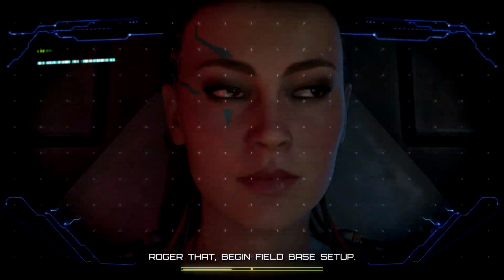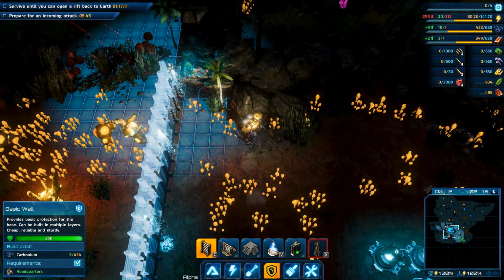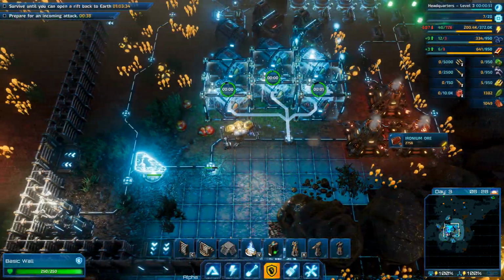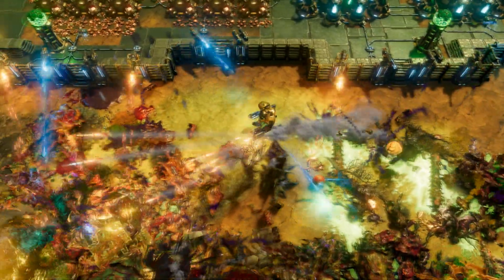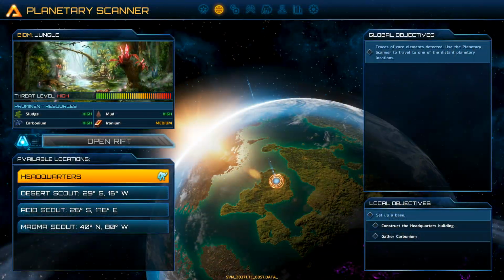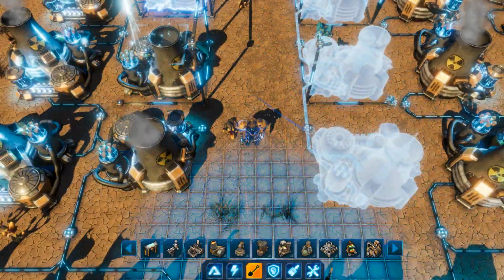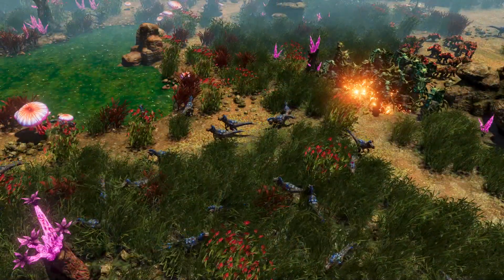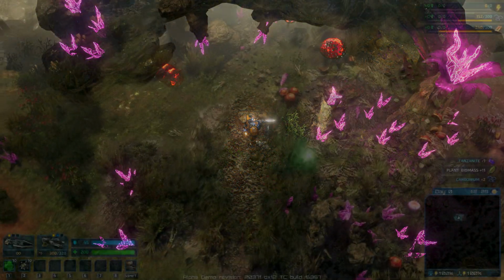The Riftbreaker - Xbox Game Pass Announcement Video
The Riftbreaker™ is a base-building, survival game with Action-RPG elements. You are an elite scientist/commando inside an advanced Mecha-Suit capable of dimensional rift travel. Hack & slash countless enemies. Build up your base, collect samples and research new inventions to survive.